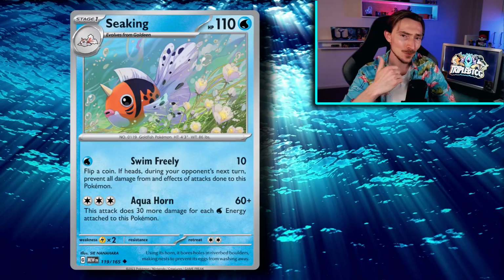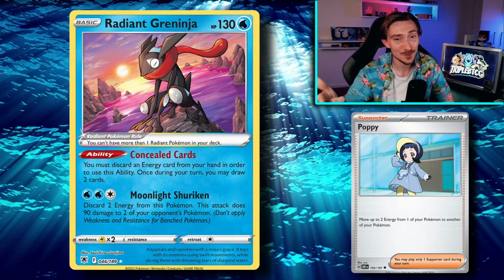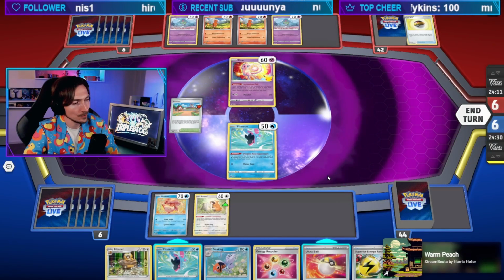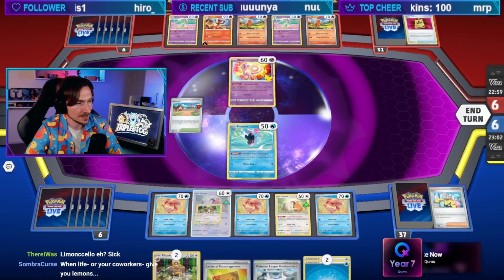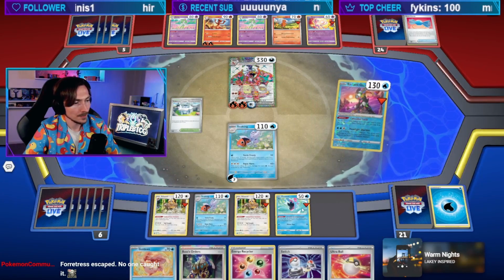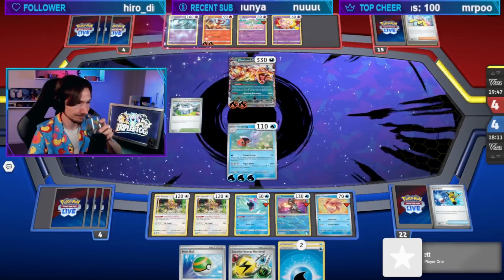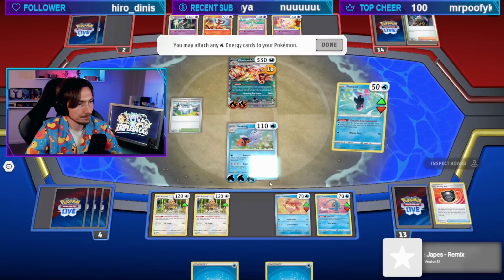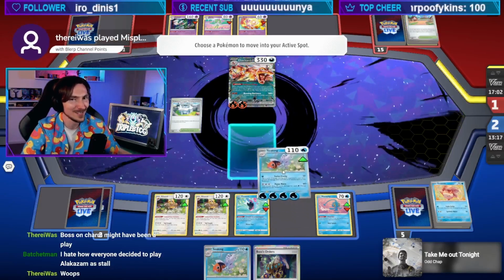This Budget Seaking Deck Can ONE SHOT ANYTHING!!!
we dive into the world of Seaking and its incredible Swim Freely attack. Get ready for some serious deck strategy and gameplay that's bound to make a splash on the ladder!

The Swim Freely archetype has never been this powerful, and we're here to show you just how to harness its potential with Seaking. Discover the synergy, tactics, and power of the Aqua Horn attack as we break down the competitive potential of this deck.

Pokémon: 7
4 Seaking MEW 119
2 Bibarel BRS 121
4 Goldeen MEW 118
2 Finneon LOR 40
1 Manaphy BRS 41
1 Radiant Greninja ASR 46
2 Bidoof CRZ 111

Trainer: 13
3 Ultra Ball SVI 196
1 Switch SVI 194
3 Bruno BST 121
1 Energy Recycler BST 124
1 Hisuian Heavy Ball ASR 146
3 Iono PAL 185
2 Letter of Encouragement OBF 189
4 Superior Energy Retrieval PAL 189
2 Super Rod PAL 188
1 Poppy OBF 193
4 Nest Ball SVI 181
2 Artazon PAL 171
2 Boss's Orders PAL 172

Energy: 2
13 Basic {W} Energy Energy 47
2 Reversal Energy PAL 192

Timestamps
0:00 Swim Freely Seaking Deck Profile
6:39 - Vs Charizard Ex Deck